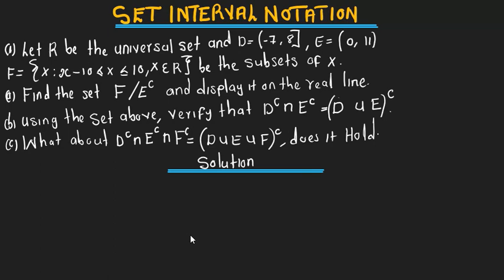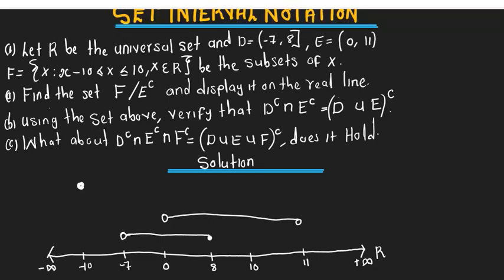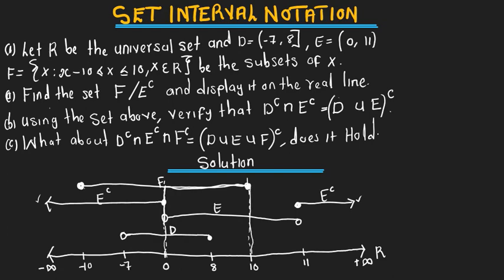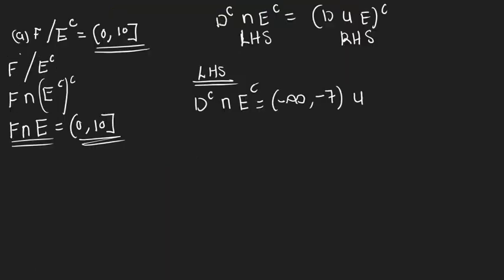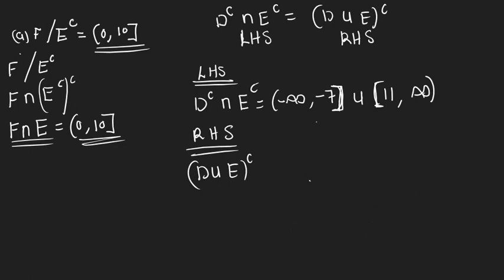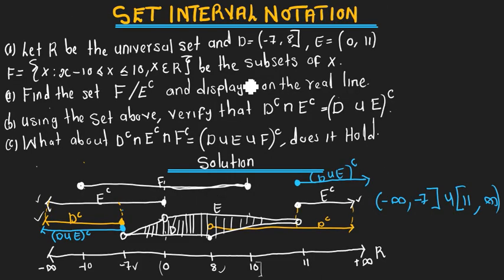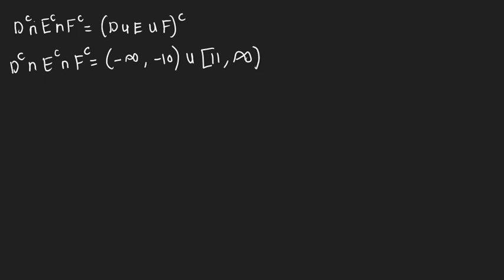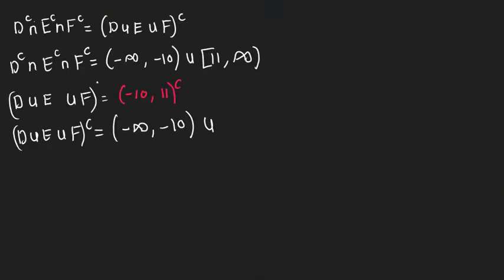Set Interval Notation (De'Morgans Law)